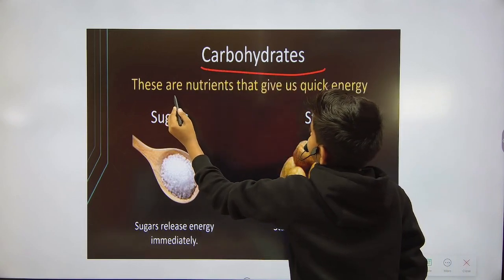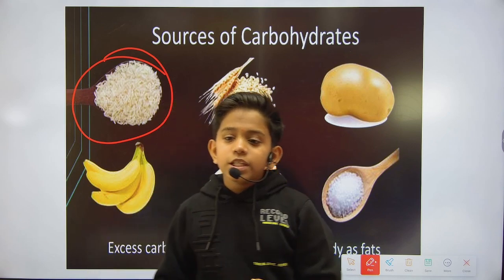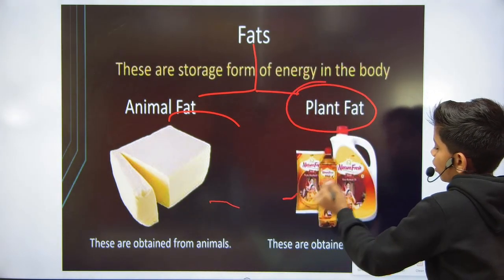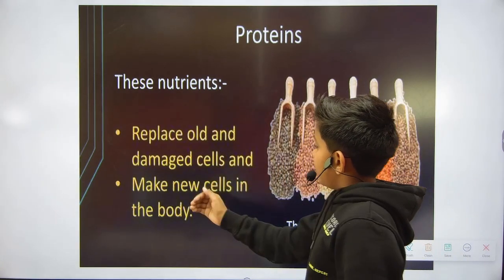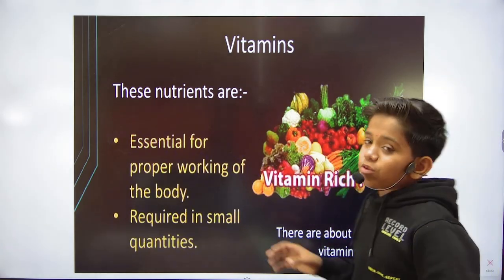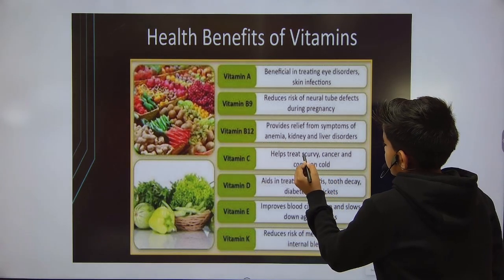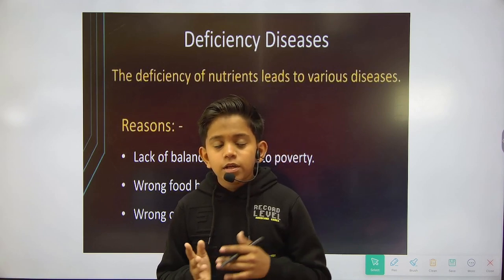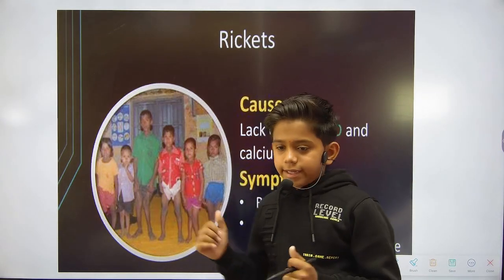Components of Food | Class 6 Little Dear Sir